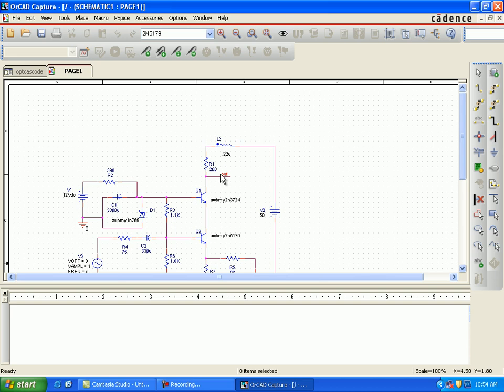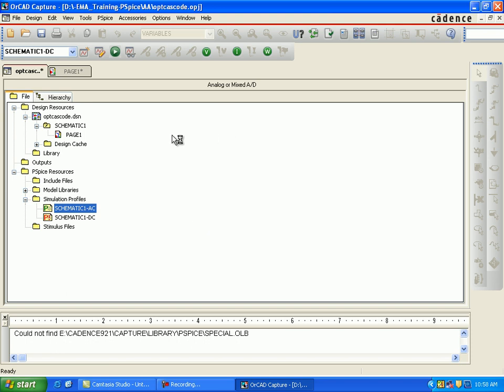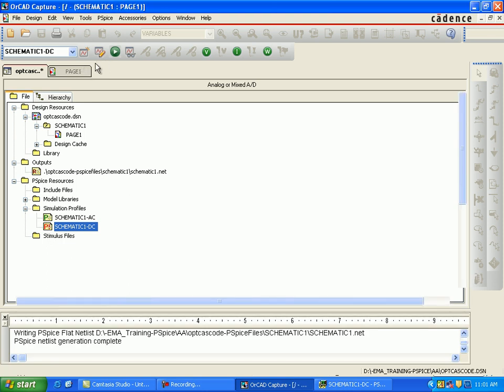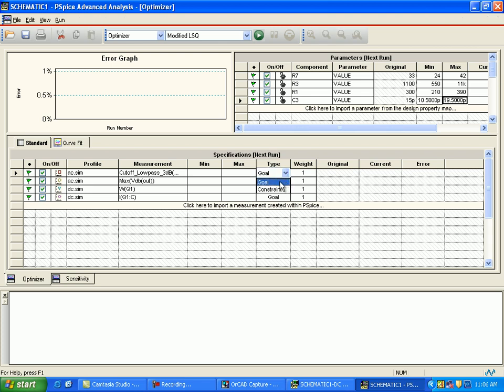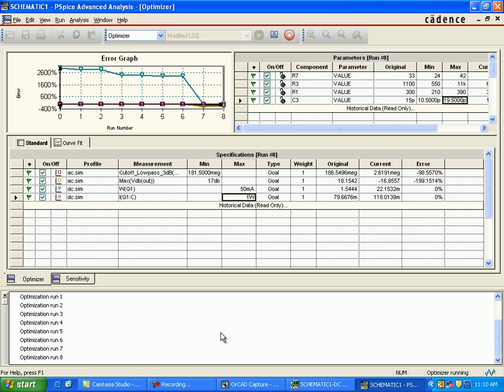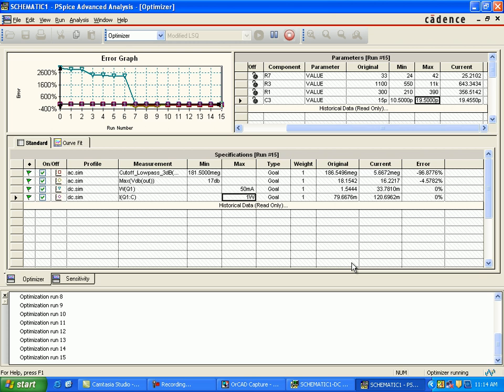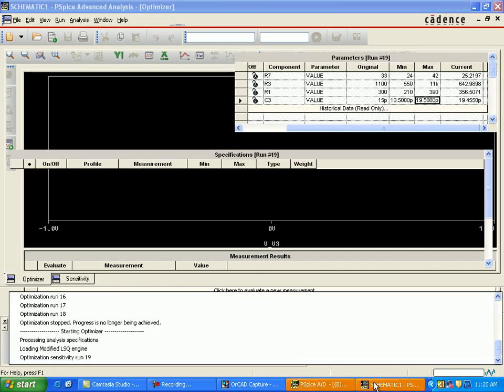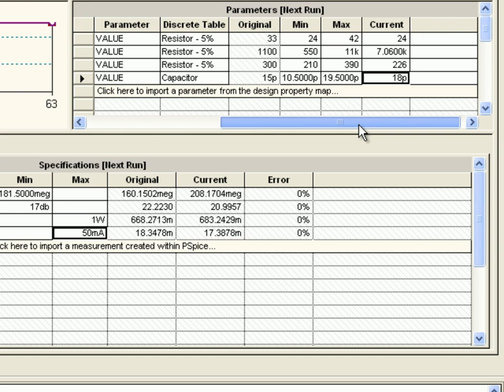Advance Analysis: PSpice Optimizer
In this lab we are going to show you
 Prepare your circuits for optimization
 Configure the optimizer to meet your performance goals
 Runt the optimizer
 Manipulate the graphical displays of the optimizer
 Make use of the four engines available in the optimizer